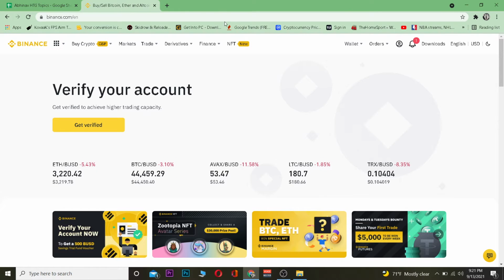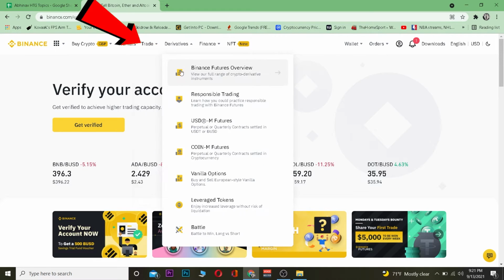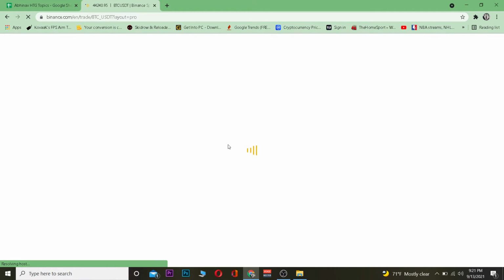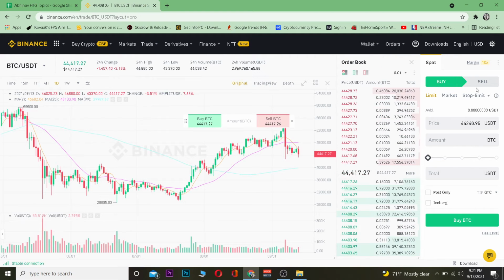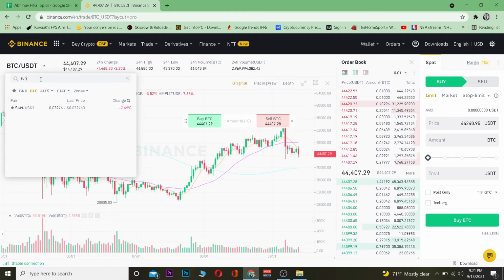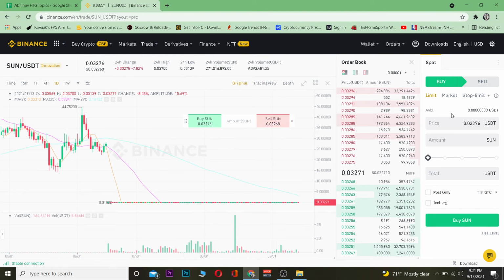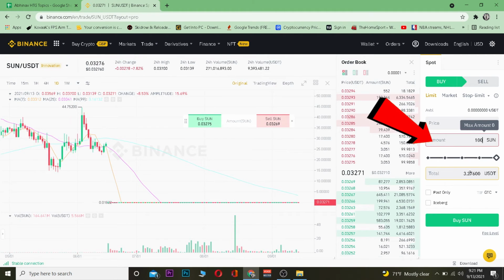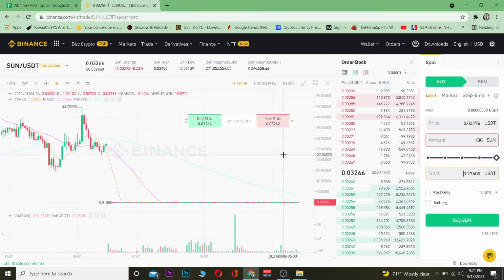How To Buy Sun Token SUN Crypto On Binance [Easy Tutorial]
In this video, I'm going to show you exactly how to buy Sun Token on the Binance exchange.

In today's video, I'll be showing you how to buy Sun Tokens on the Binance exchange. This is an easy way for beginners who don't know what they're doing or more experienced investors looking for a quick trade. The process of buying tokens will take about 2 minutes of your time and all you need is some basic knowledge on crypto trading before jumping into it
1. Sign up for a Binance account
2. Transfer funds to your account
3. Select the “Exchange” tab on top of the page and search for SUN/BTC or SUN/ETH in the list of coins at the bottom of the screen
4. Click on either one, then click “buy”
5. Find your desired quantity and price, then hit “Buy"

0:00 - Intro
0:24 - How To Buy Sun Token SUN Crypto On Binance
1:25 - Outro